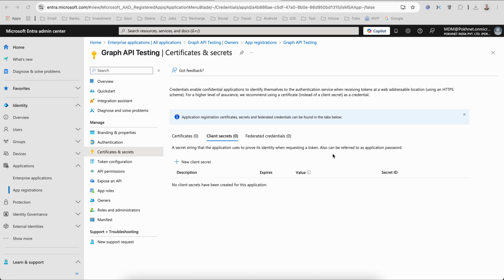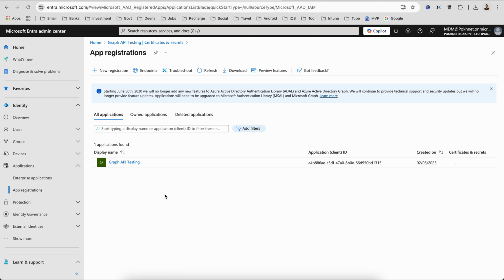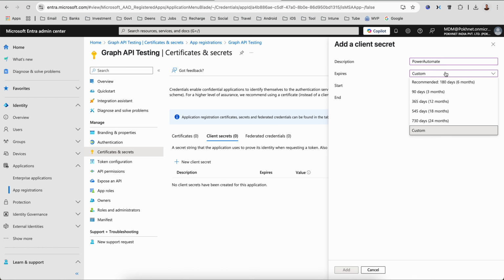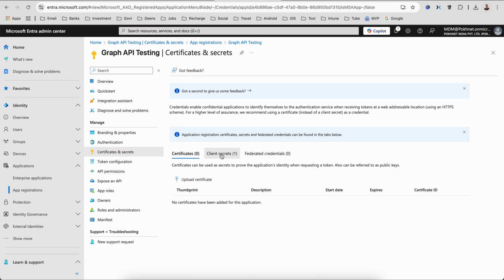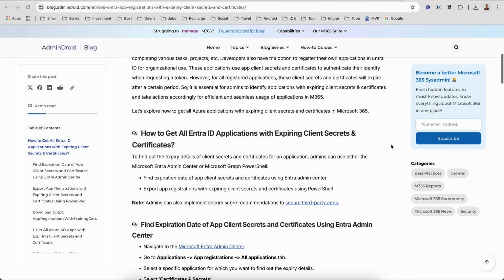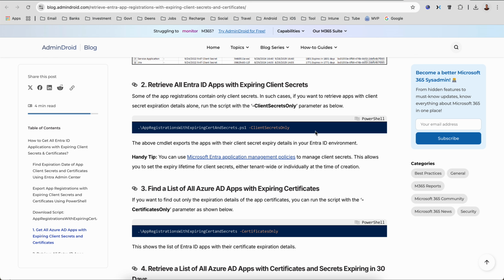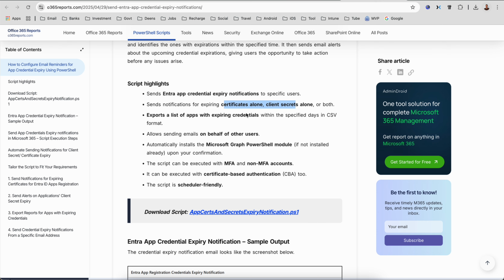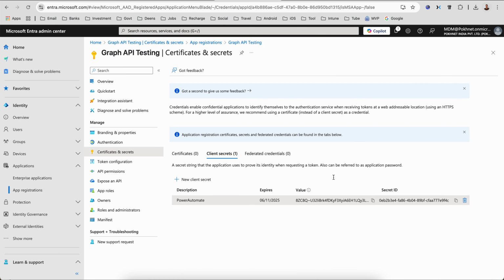MS249- How to Configure Email Reminders for EntraID App Credential Expiry Using PowerShell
IN this Video, We have shown you how to Configure Email Reminders for EntraID App Credential Expiry Using PowerShell Sciprt.